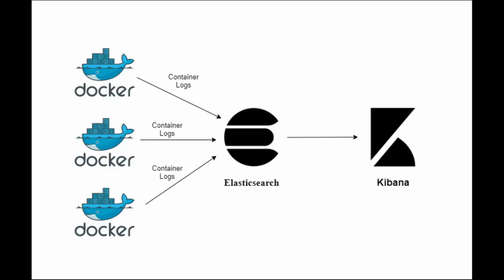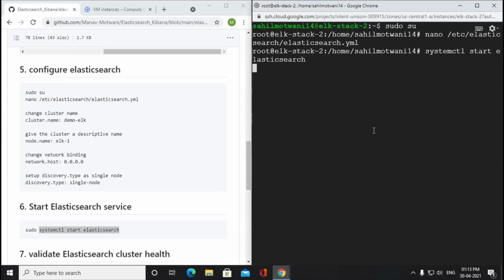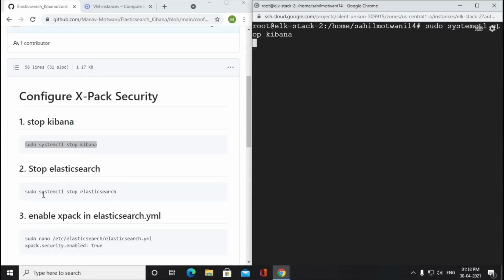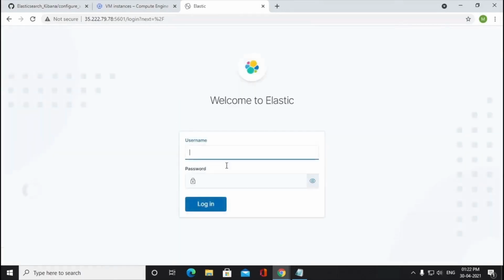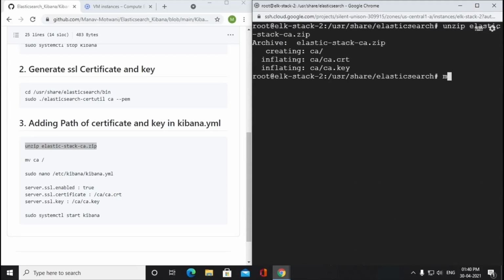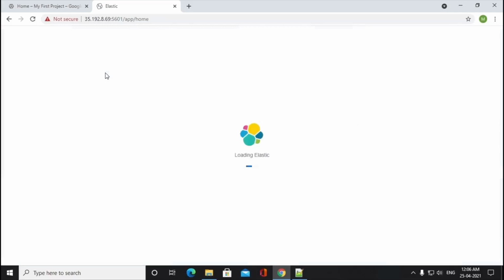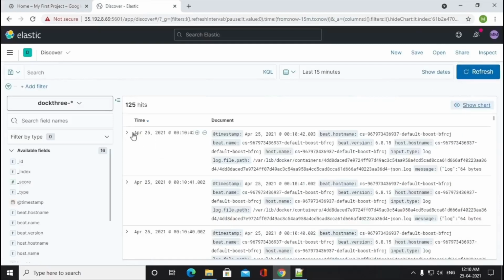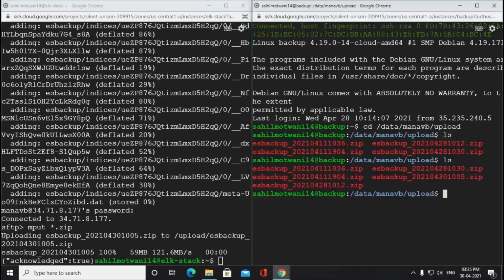CC with Voice over